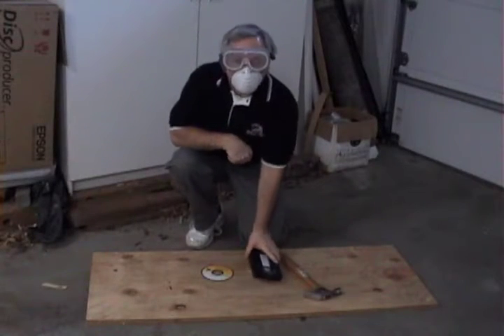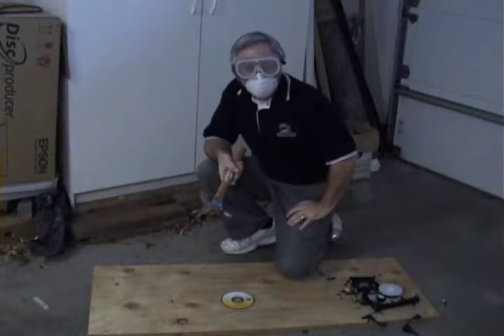Out With the Old - In With the New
In the New Year, Home Video Studio can help you go "Out with the Old" (media) and "In with the New" (platinum archival DVD's).  In this new year, get serious about preserving your valuable memories by contacting Home Video Studio and getting your old video transferred to DVD.